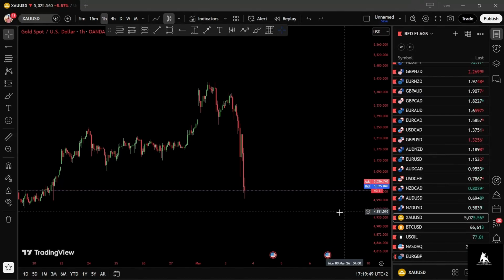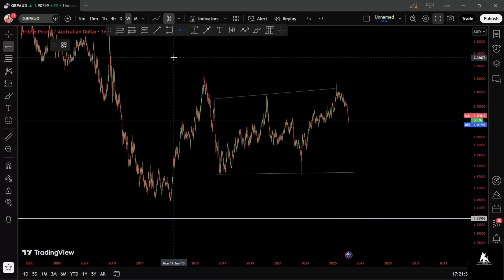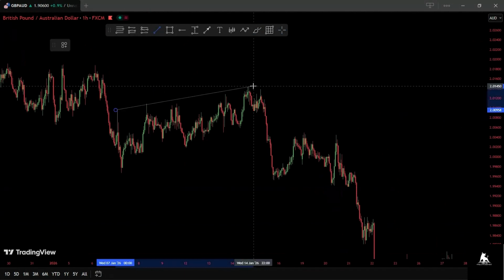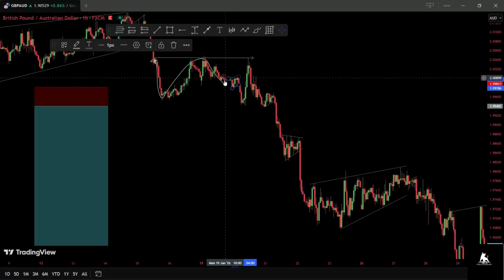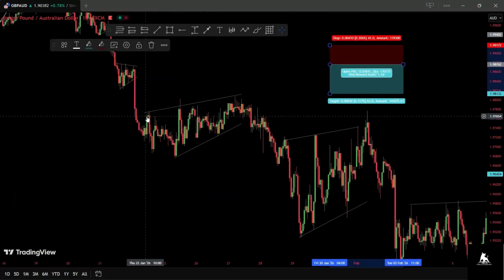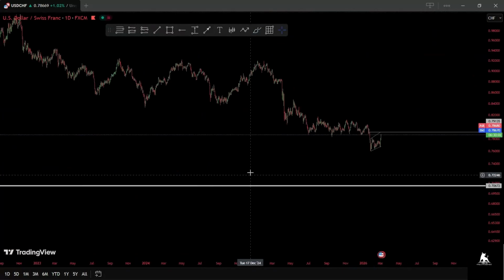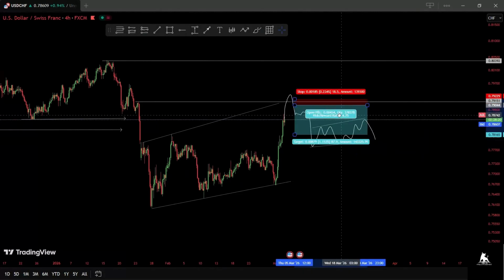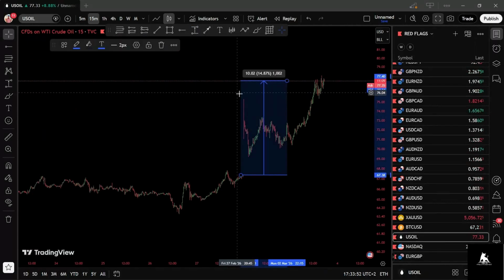First powerful video in 2026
Analyze the charts with me as we look at some powerful markets